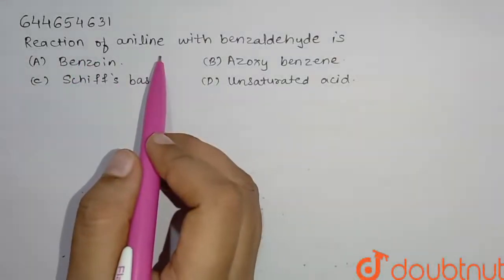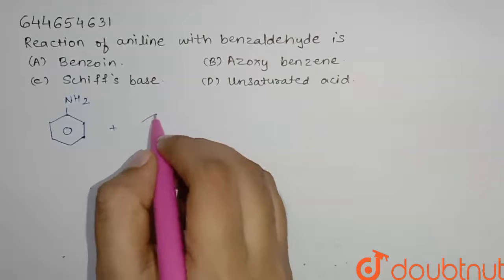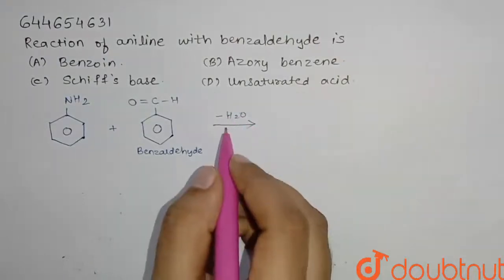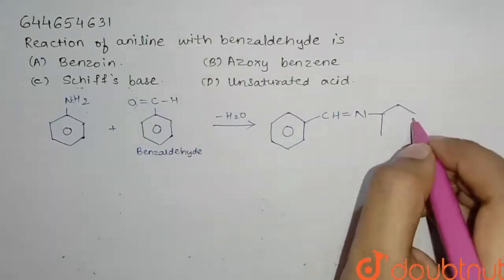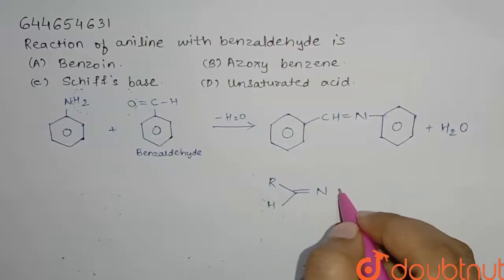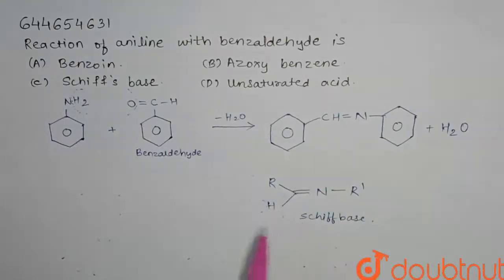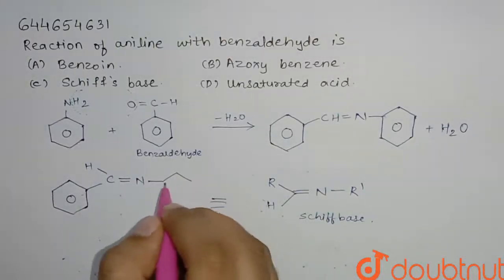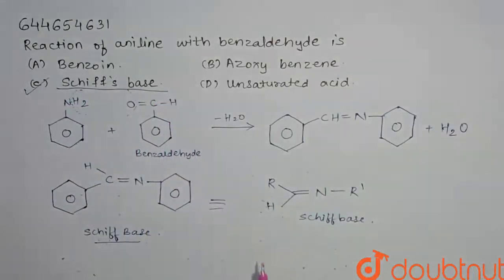Reaction of aniline with benzaldehyde is | 12 | AMINES | CHEMISTRY | VMC MODULES ENGLISH | Doub...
Reaction of aniline with benzaldehyde is
Class: 12
Subject: CHEMISTRY
Chapter: AMINES
Board:IIT JEE

👉 Have Any Query? Ask Us.